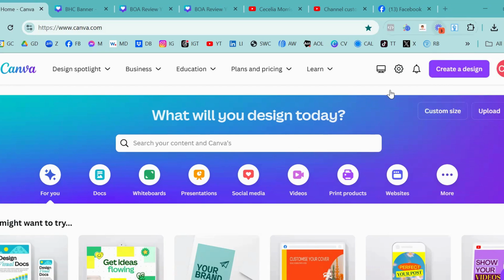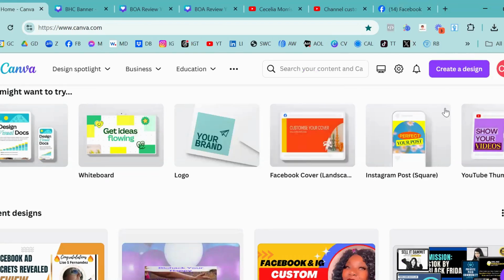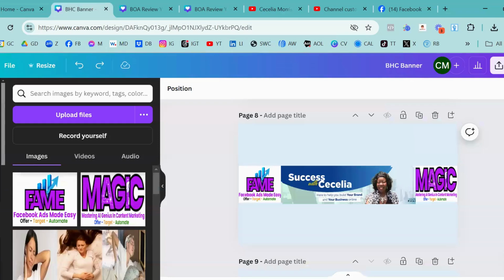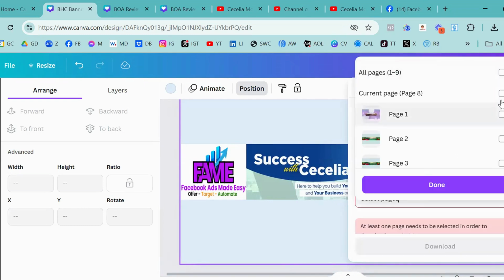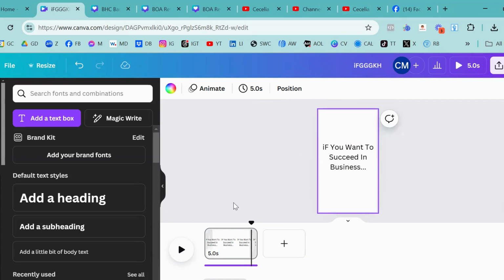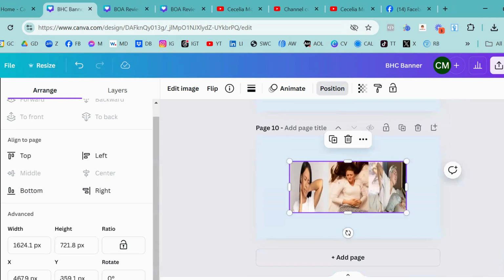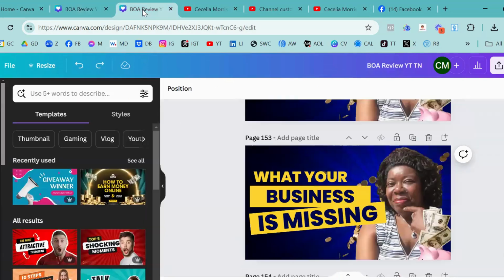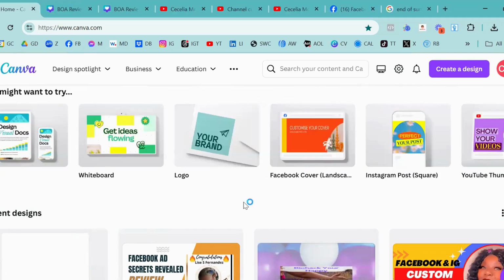All Things Canva Photo Creation And Editing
How To Business-ify all your promotional images with All Things Canva Photo Creation And Editing to make stunning marketing materials for your business. Learn how to use Canva's features to edit photos, add text, and create custom templates for your social media and marketing materials.

Key Takeaways:
⭐️Discover essential photo editing tools and features in Canva.
⭐️Learn how to use filters, effects, and text overlays.
⭐️Use Canva's AI-powered tools like Magic Eraser and Background Remover.
⭐️Create custom face-less videos for your branding and social media needs.

If you want to use a professional to design your cover photo here is my gift to you of $20 Freelancer design bucks...

But first, watch this video to see how to use my $20 design gift to you

Join me on this journey of integrating AI into your business strategy, click here to find out about my MAGIC Marketing program

Watch me on TikTok:  @ceceliafm